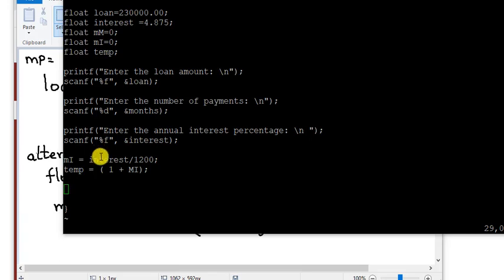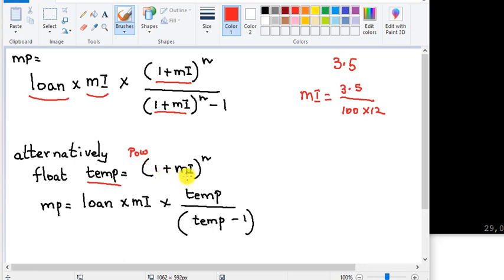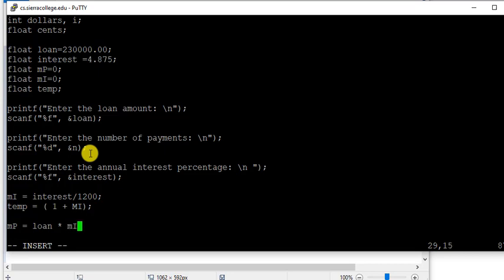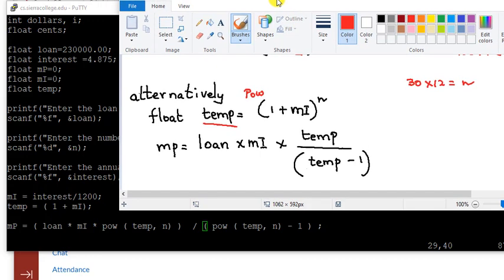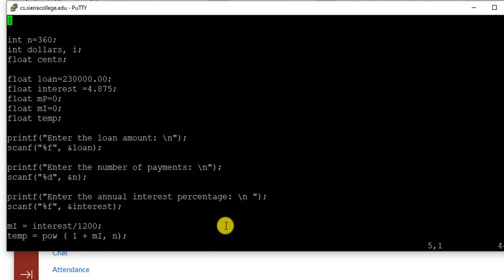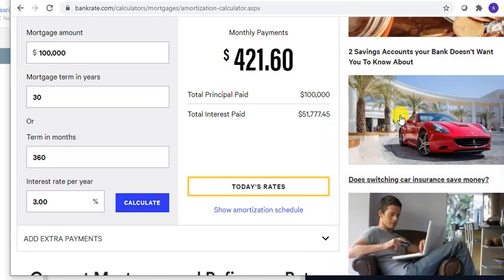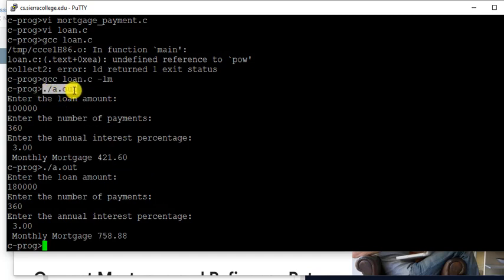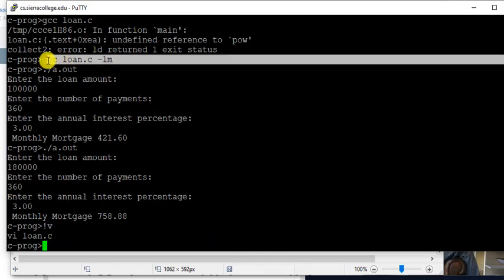C program to calculate simple monthly mortgage payment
C program to calculate simple monthly mortgage payment using loan,  annual interest,  and number of months